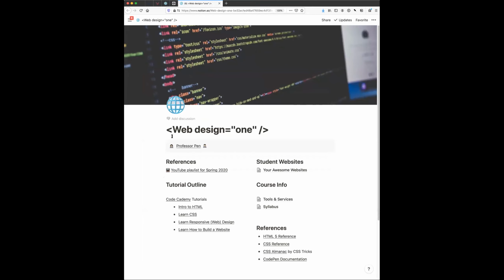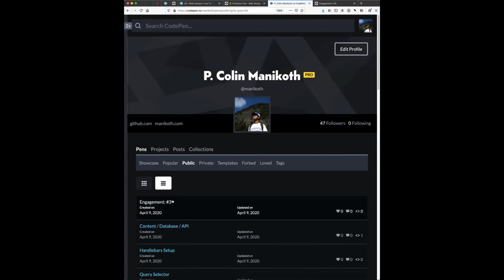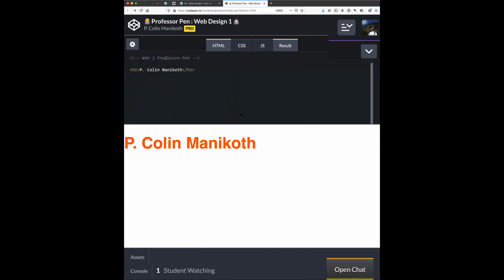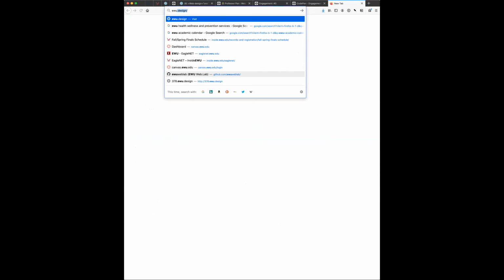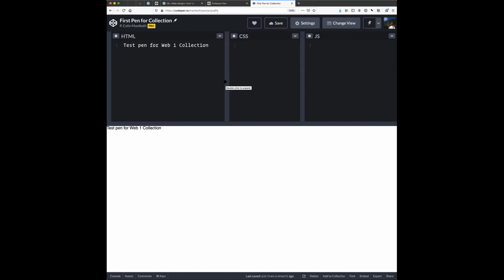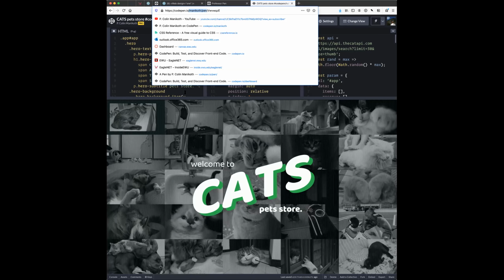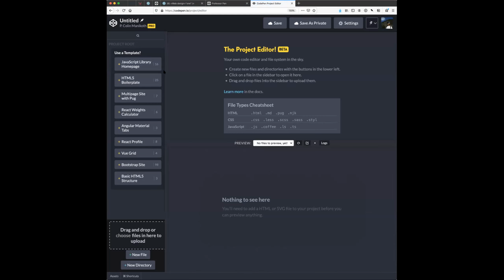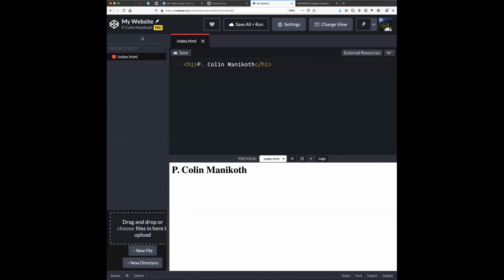4/9 Lecture (Web 1)